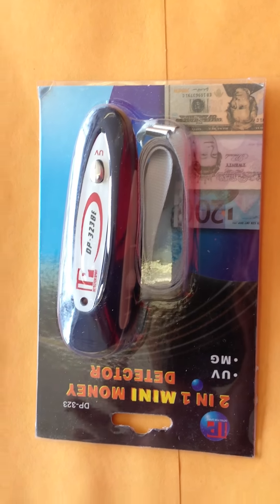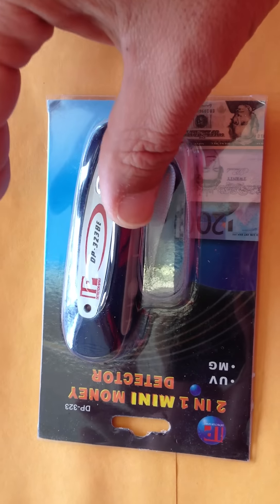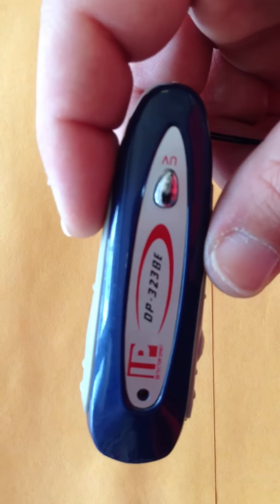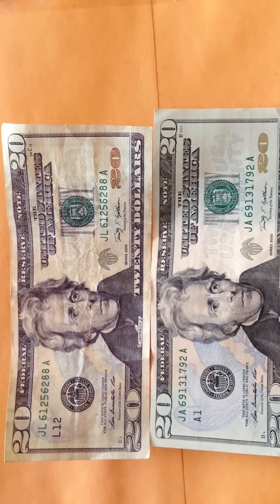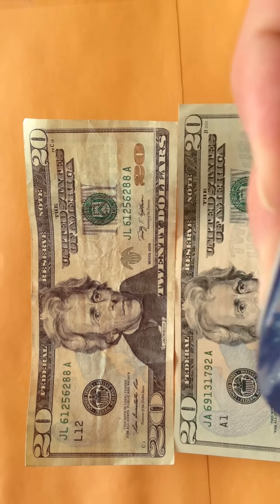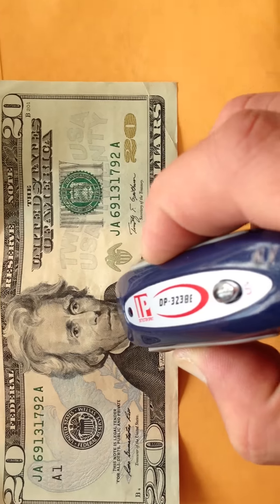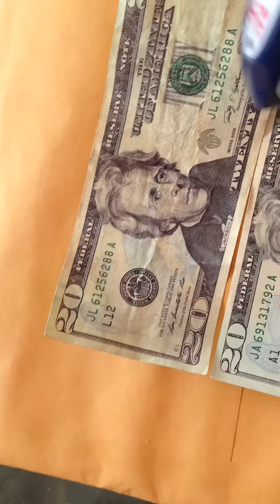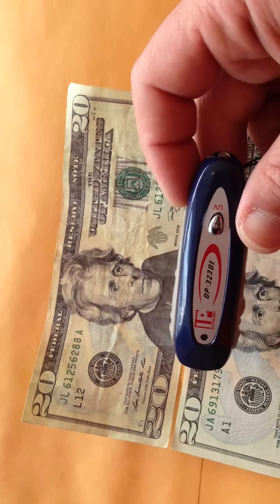2 in 1 MINI COUNTERFEIT MONEY DOLLAR BILL DETECTOR US EURO POUND Fake Currency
mini counterfeit detector with UV and MG detection
like small key trinkets,or pocket trifles.
Detect banknote by UV, MG.

mini counterfeit detector

Specification:

DP-323  is portable and Mini detector.  Accurately detect  the banknote by UV, MG.Applicable for most of different country banknotes. With battery-insulating piece, it can save power. And with normal battery power supply, it is easy to replace the battery. Very easy operation.

Features:

Detect  accurately  the banknote by UV, MG.
UV Detecting:

Press UV button, the fluorescent patterns can be seen on the banknote.

Magnetism Detecting:

Press MG button, the power indicator turns on, rub the equipment with the magnetic head over the magnetic area of banknote, a reminding sound "Bi Bi" can be heard. If magnetic ink or magnet code were recognized.

u can find it in my store in ebay